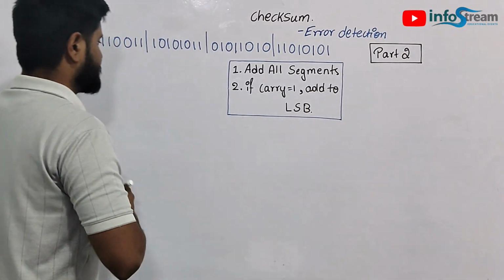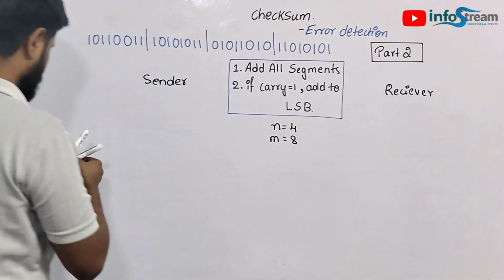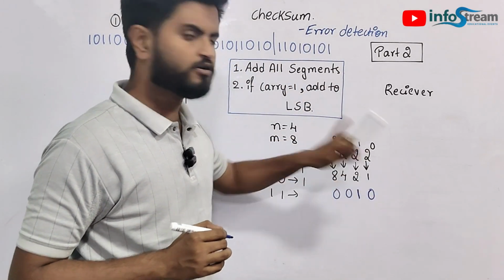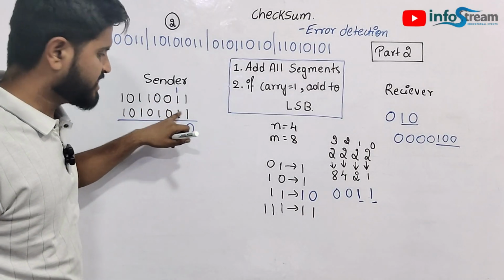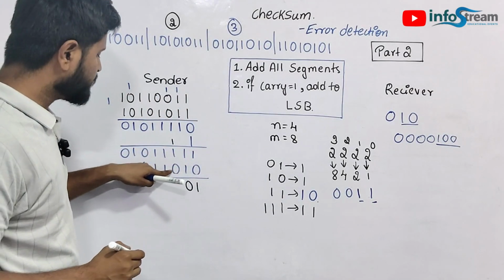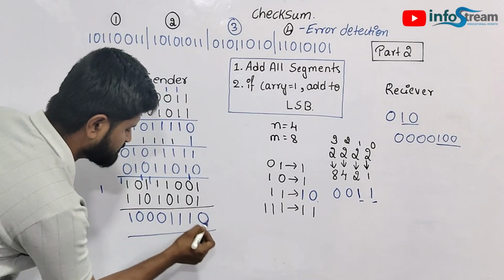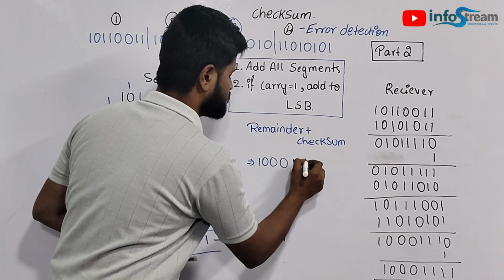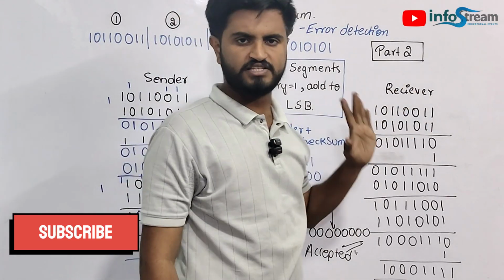Checksum , part 3 | Error detection method |computer networks